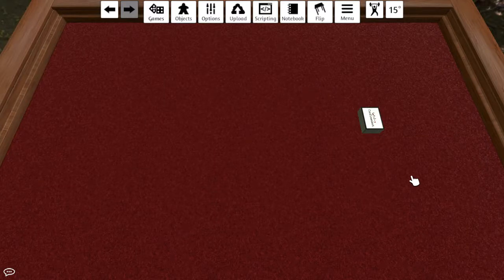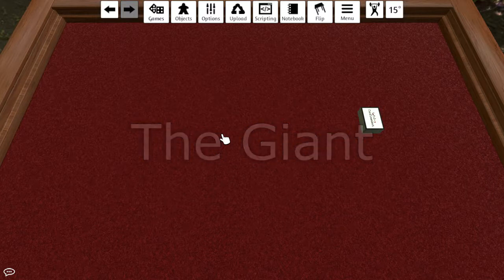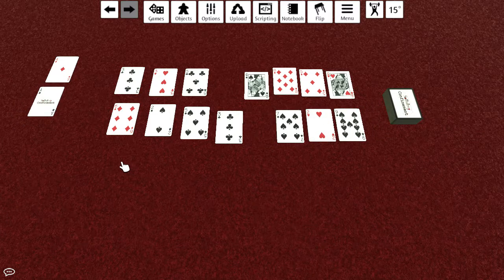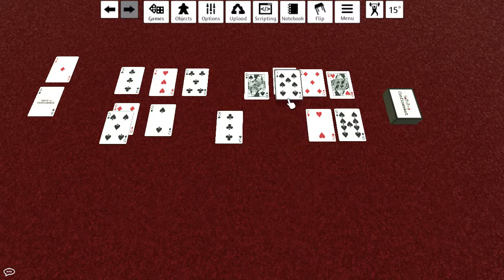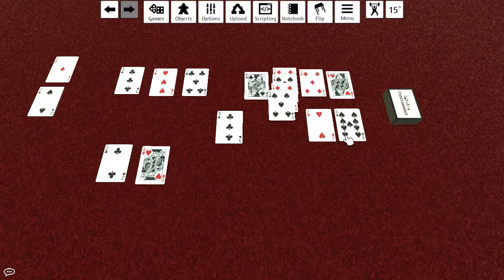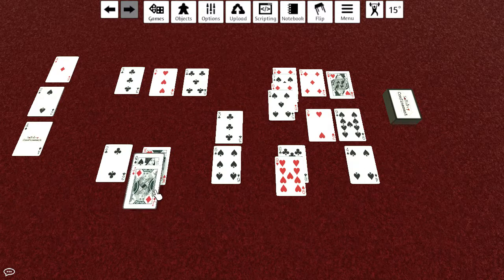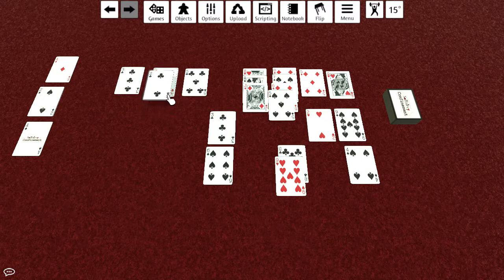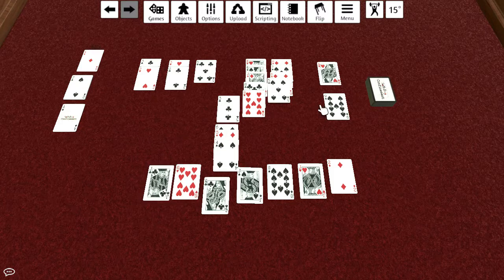Solitairey Confinement: Episode 32 - The Giant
I did not purposefully make this episode really long just to match the title, but I fill say I think it's pretty funny that it happened like that.